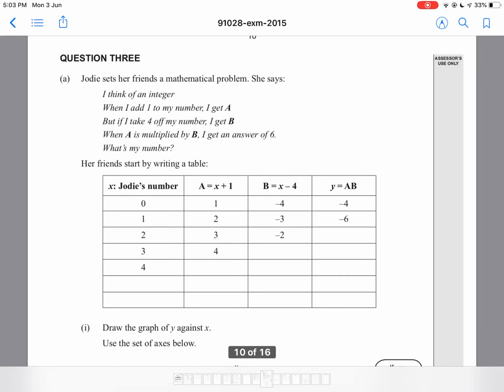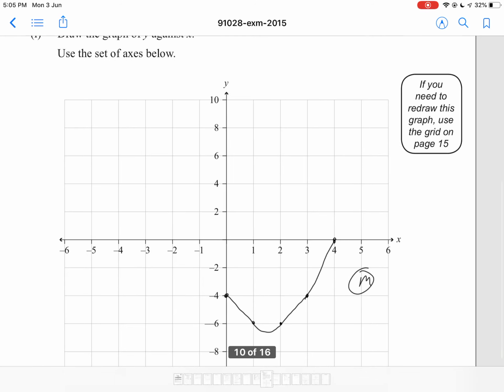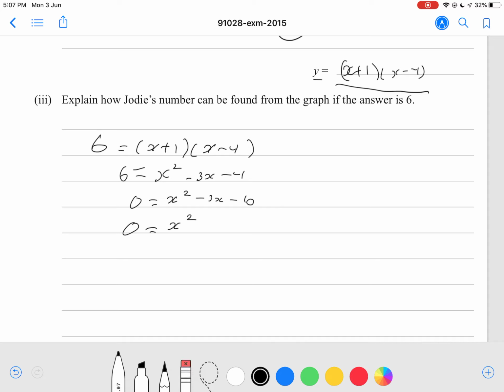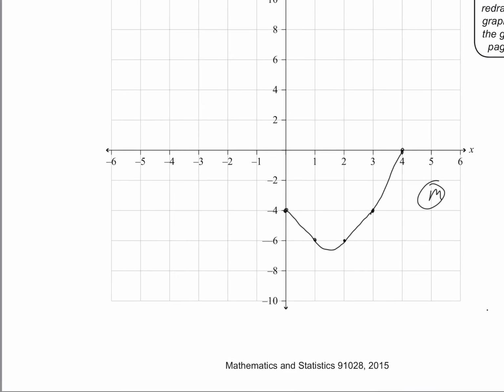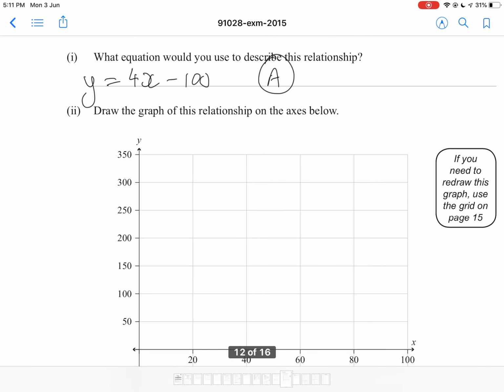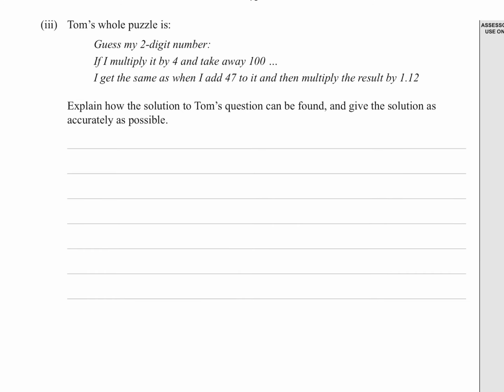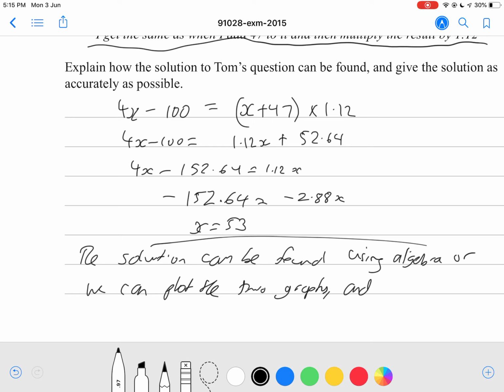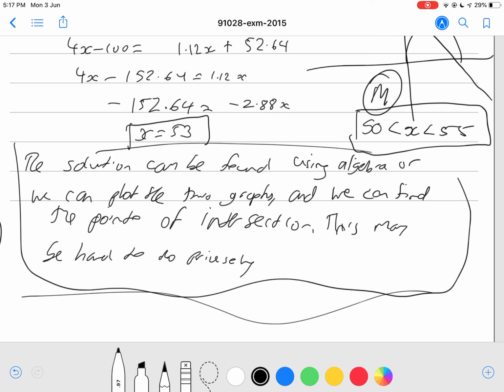2015 Level 1 Tables equations and graphs (Q3)